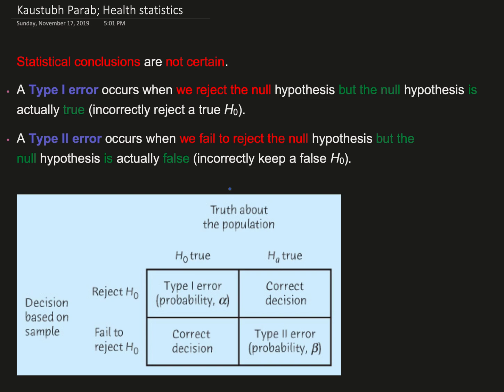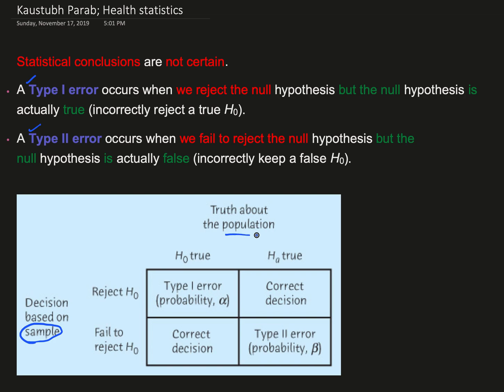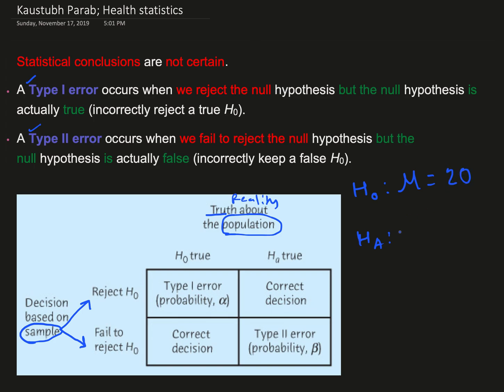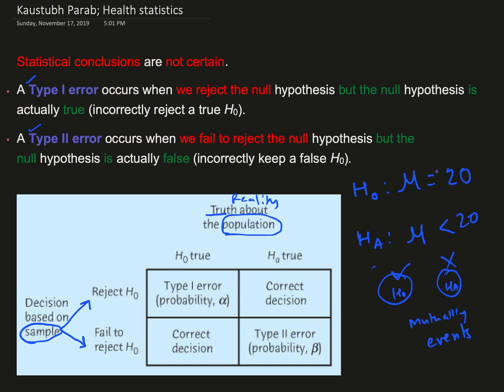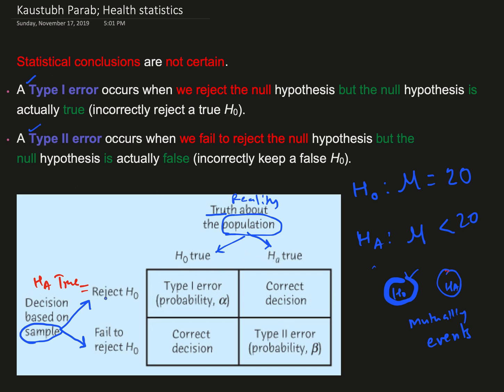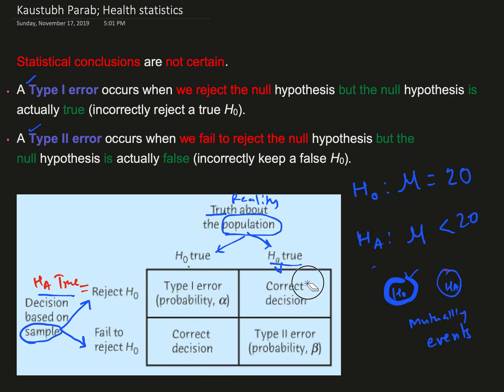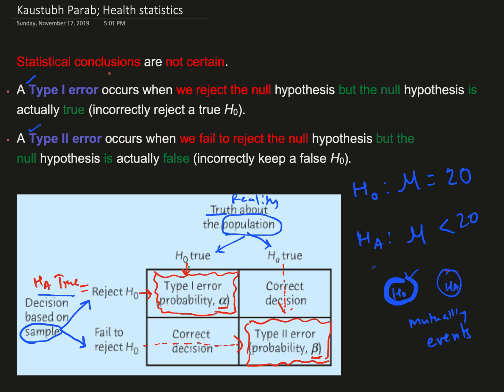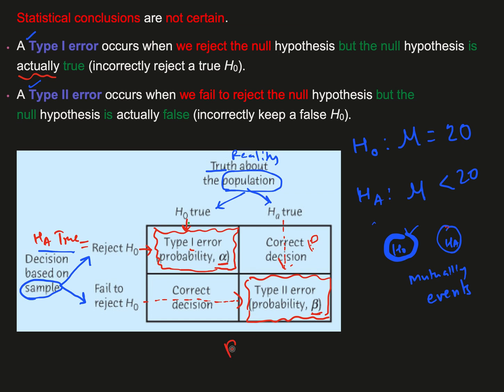Chapter15: type I & II error